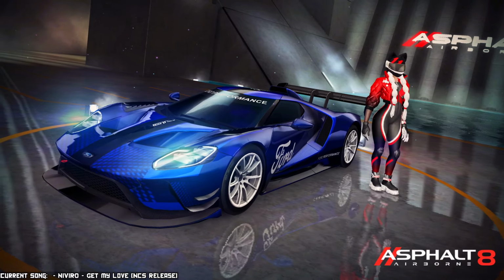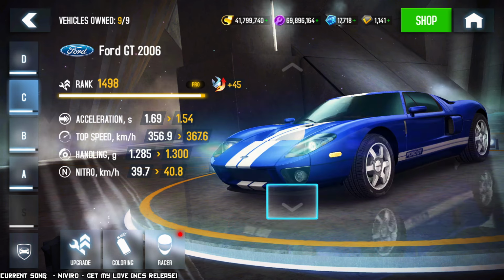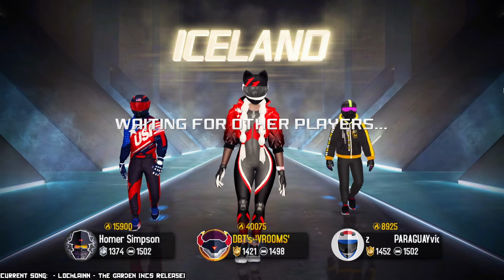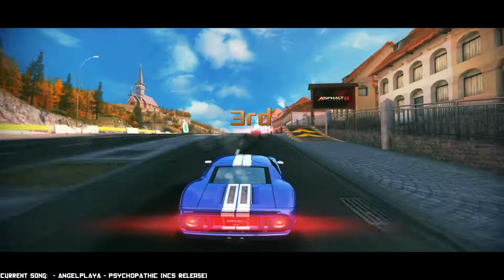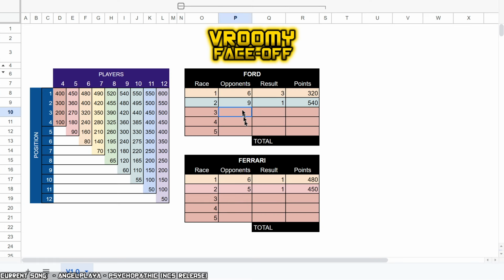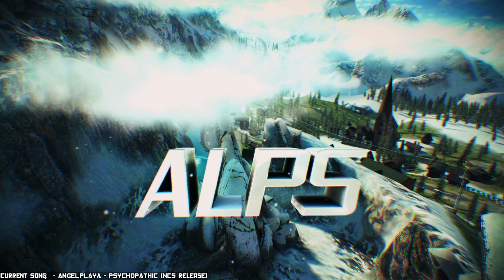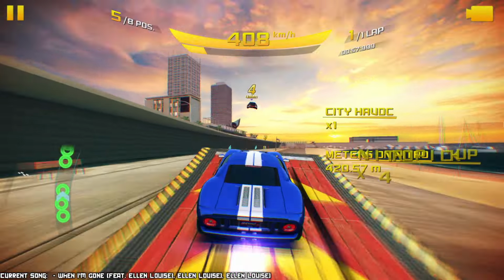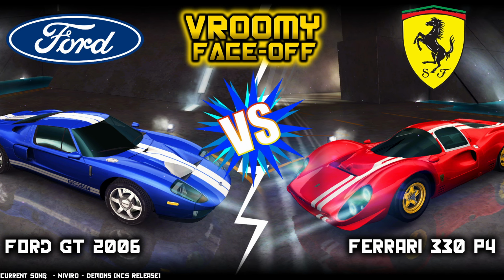Feels Like "Le Mans" in the 60's!! 𝐕𝐑𝐎𝐎𝐌𝐘 𝐅𝐀𝐂𝐄-𝐎𝐅𝐅 (Asphalt 8)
Timestamps
00:00 Intro
00:55 Rules & Cars
03:55 Round 1
08:00 Round 2
11:31 Round 3
15:12 Round 4
18:49 Round 5